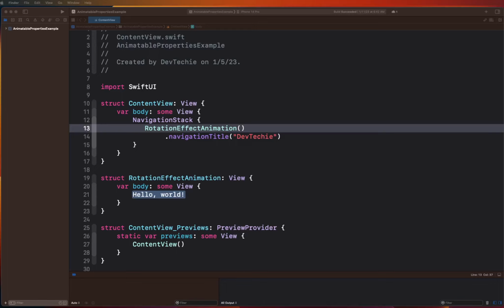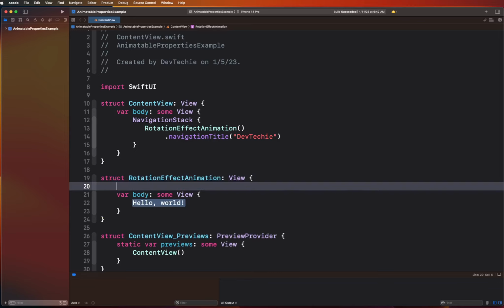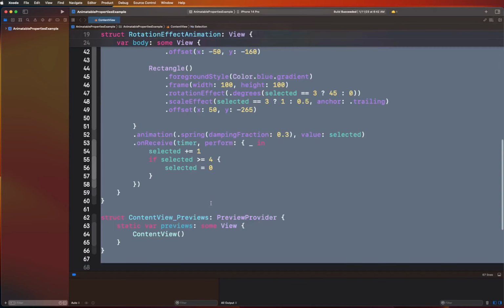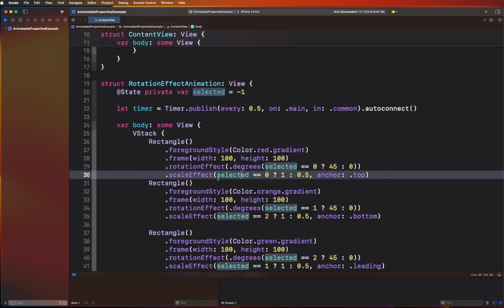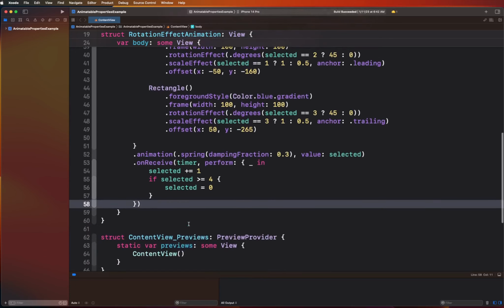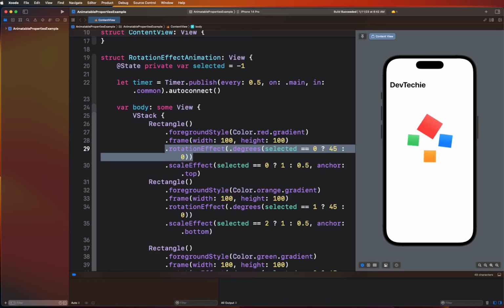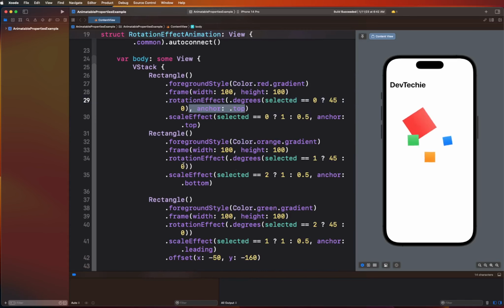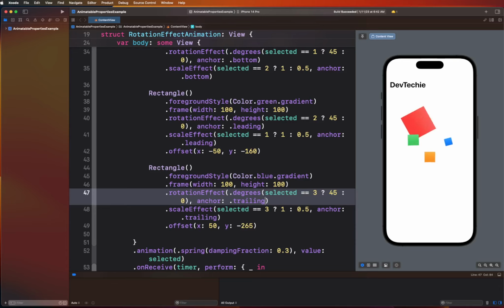Animatable Properties in SwiftUI: RotationEffect